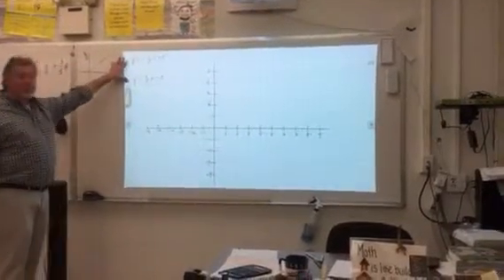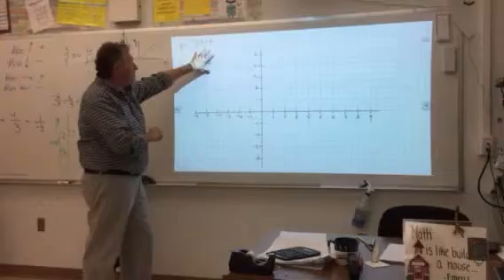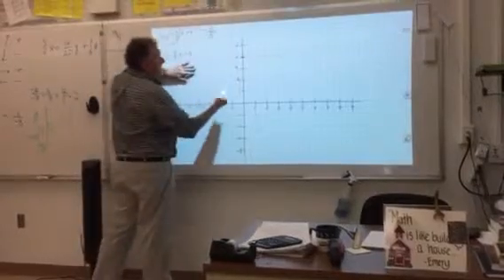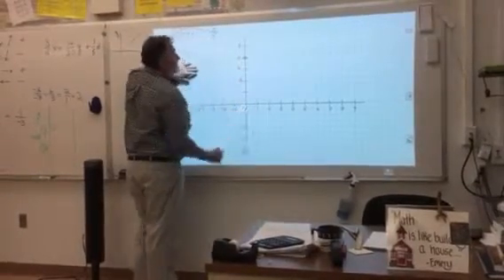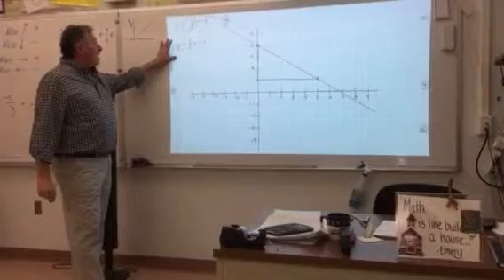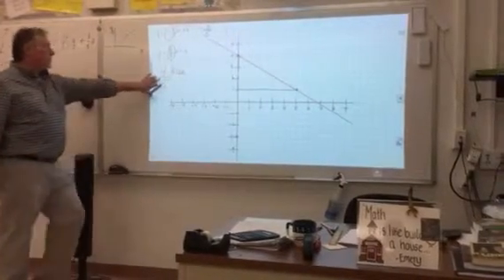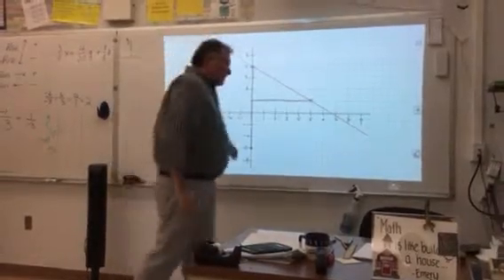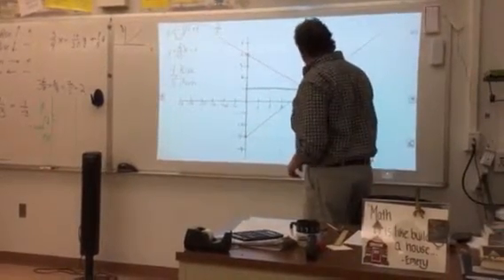Solving a system of equations